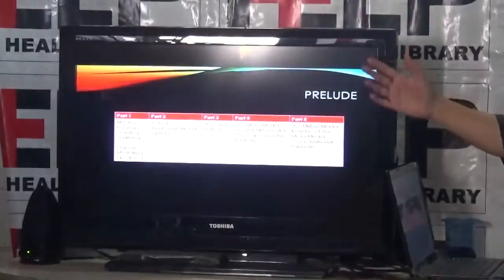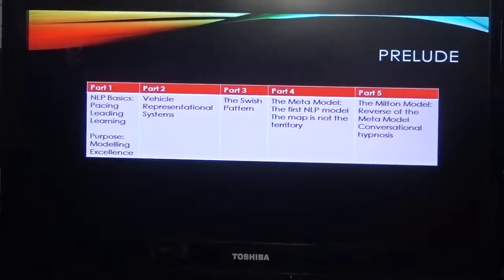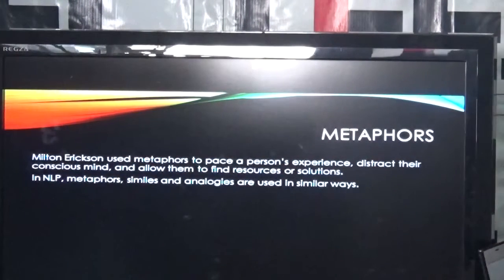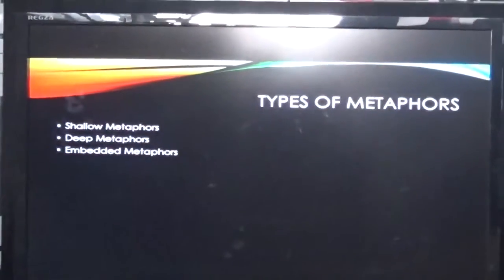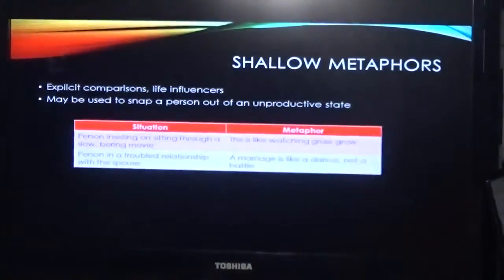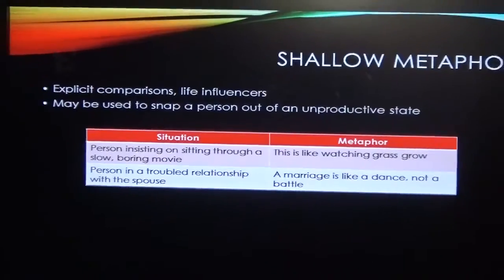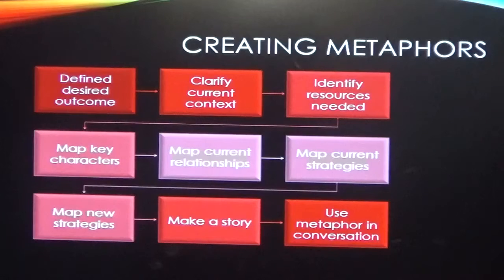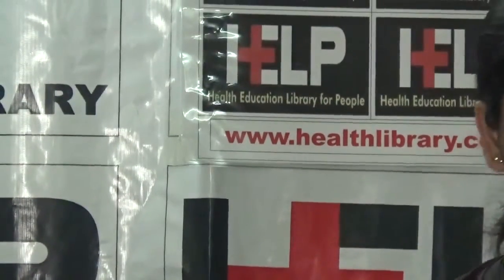'Applications of NLP Part 6: Metaphors' By Rukmini Iyer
This is Part 6 of a series of talks on NLP by Rukmini Iyer, Director, Exult! Solutions. This talk was delivered at HELP Library, Mumbai, as a public lecture.
Metaphor are a core element used in NLP. In simple terms, metaphors involve the use of stories, similes, analogies and examples so as to help a person overcome limiting beliefs.